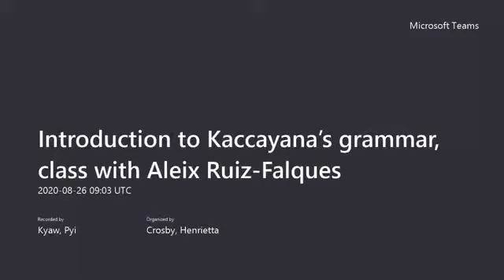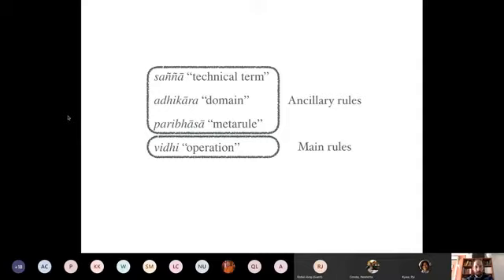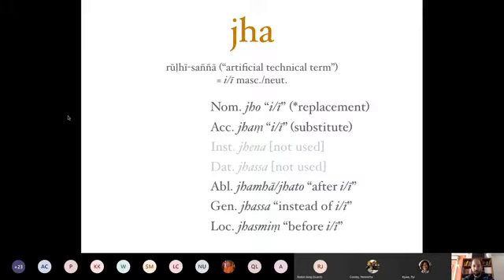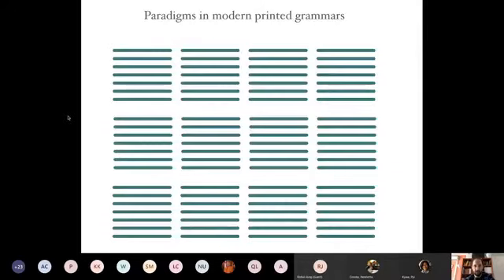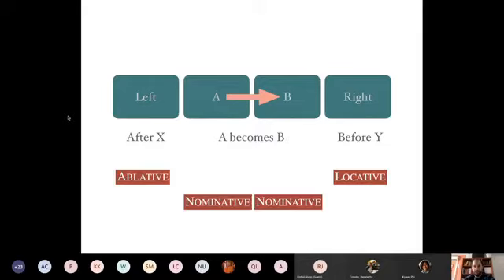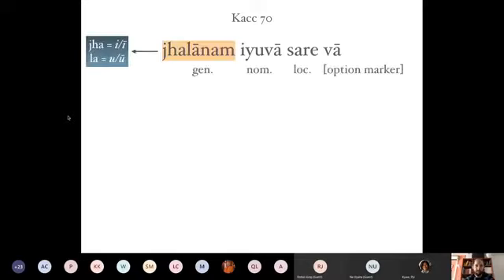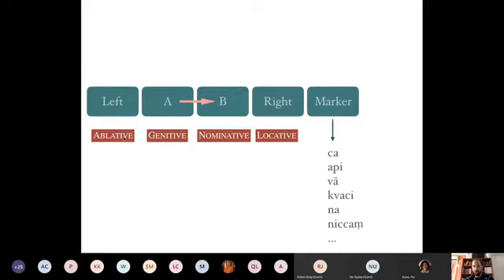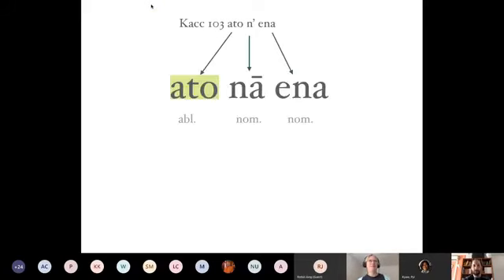Kaccāyana Pali Grammar Class 2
Course Tutor: Dr. Aleix Ruiz-Falques, Head of the Department of Pali and Languages, Shan State Buddhist University, Taunggyi, Myanmar.

The course on the Kaccāyana Pali Grammar is courtesy of Transnational Network of Theravada Studies and hosted for this season by Shan State Buddhist University and King's College London.

This is organised by Prof. Kate Crosby (King's College London) and recorded by Dr. Pyi Phyo Kyaw, Dean of Academic Affairs, Shan State Buddhist University.